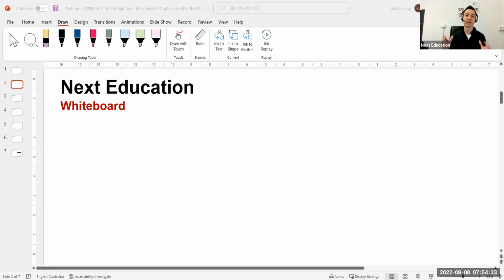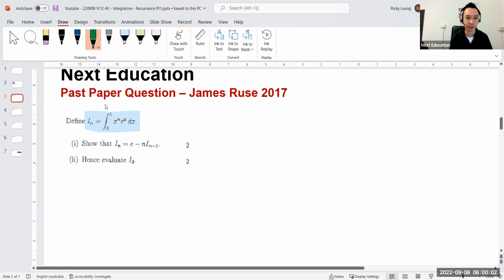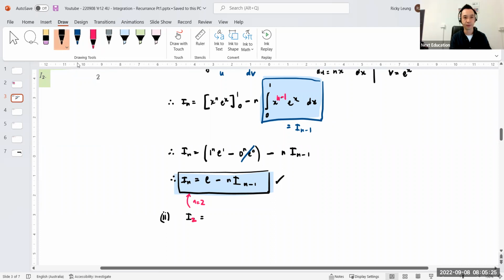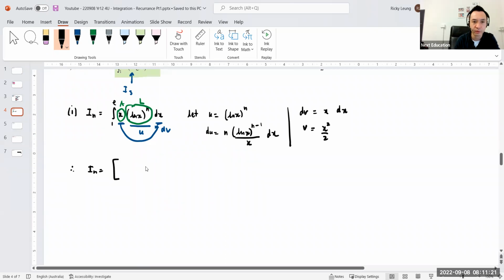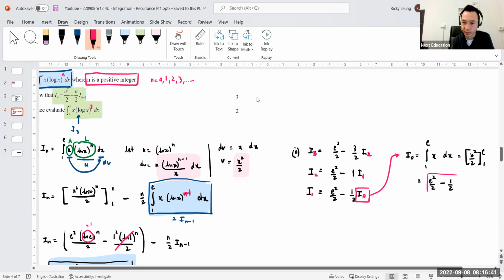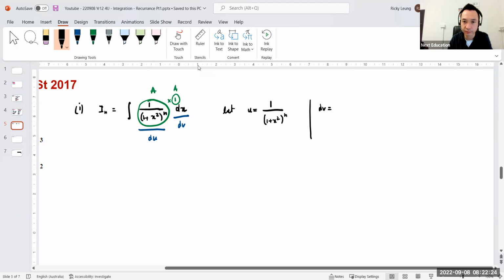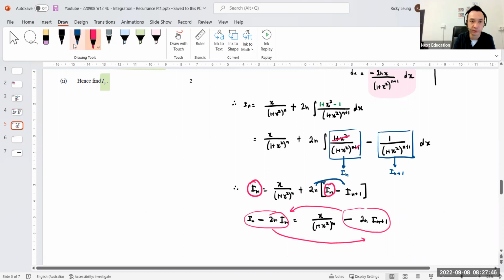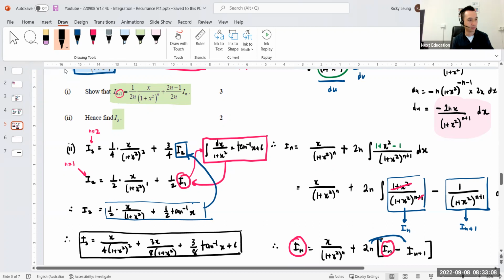HSC Year 12 Extension 2 (4U) - Integration - Recurrence - LIATE - Part 1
This video is the first instalment of the Integration - Recurrence topic in the Year 12 Extension 2 syllabus.

This videos sets the framework for Integration with recurrence questions, covering two relatively straight-forward by-parts (LIATE) past paper questions, and one more difficult question with LIATE fails. The next videos in the series will cover Integration with recurrence questions containing Trig functions, and some harder past paper questions.